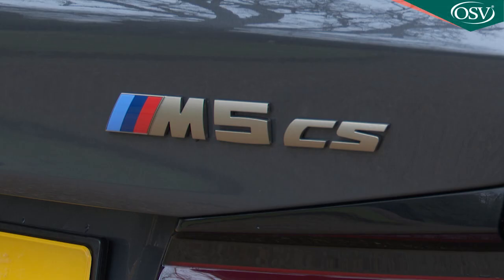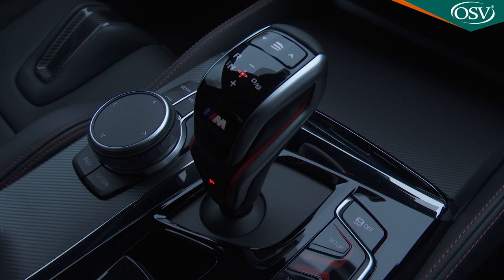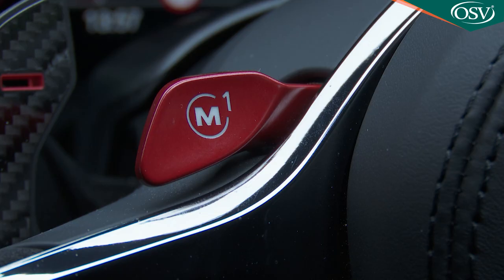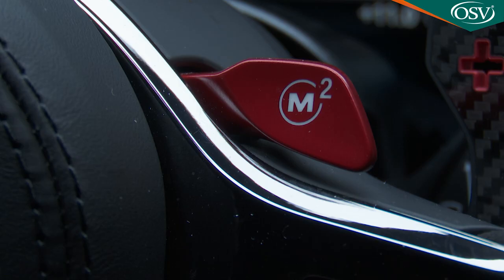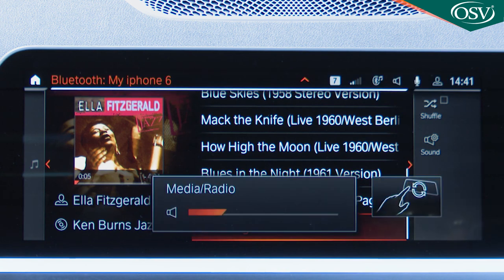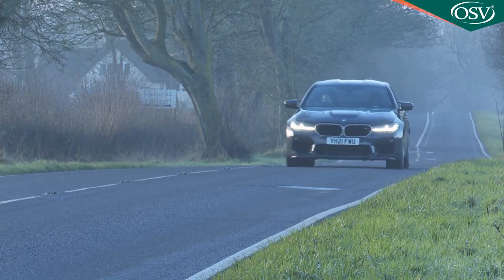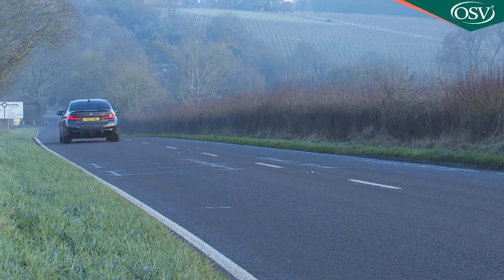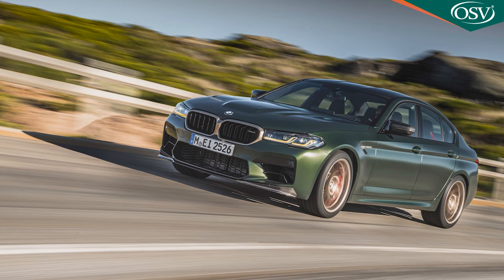BMW M5 CS Review 2022 - The Greatest Super Saloon!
BMW's M5 CS is the most powerful BMW M car ever, with 635hp, a rest to sixty time of just 3.0s and a top speed of 189mph. You'd really need track day membership to justify ownership of this super saloon - and its huge price tag - but if you're brave enough to push this V8 powerhouse to its ultimate limit, you won't be disappointed.

TIMESTAMPS
00:00​​​​ Introduction
00:42 Background
01:41 Driving Experience
04:05 Design & Build
09:45 Market & Model Range
13:22 Cost of Ownership
14:46 Summary

Background

It must have been quite a challenge for BMW to make their M5 Competition super saloon even more focused - but that's what we've got here with this car, the M5 CS. 'CS' originally stood on BMWs for either 'Club Sport' or 'Competition Sport' and the Bavarian marque has used this badge in recent years to identify various even faster versions of its full-M models - usually M3s and M4s. The result has tended to be machines really most suited to the track, but BMW assures us that this M5's remit as an uber-capable road car has been retained here.

It gets a smaller weight reduction - and an even smaller power hike - but a range of detail engineering changes will please enthusiasts, particularly those looking to take this car on track.

Driving Experience

As we'll tell you later, this M5 CS costs significantly more than a standard M5 Competition, so what do you get that's different? Well, the most powerful engine that BMW makes for a start, this 4.4-litre V8 developing 635hp, so 62mph from rest takes 3.0s on the way to 189mph. Mind you, that's not much different to what you get with the standard M5 Competition (625hp, 62mph from rest in 3.3s and a limited top speed of 155mph). The Drivelogic-equipped M Steptronic 8-speed paddleshift auto transmission isn't much changed either.

But BMW says you need to drill down into the detail here. The CS features a seven-millimetre drop in ride height compared to the standard model, plus it's 70kgs lighter and gets shock absorbers developed for the BMW M8 Gran Coupe. These reduce fluctuation in wheel loads, greatly improving on-the-limit handling. The bearing springs at the front and rear axle of the M5 CS have been retuned and damper control has also been refined in keeping with the lower vehicle weight and the bespoke Pirelli P Zero Corsa tyres' increased performance potential. Plus the engine mounts get an upgraded spring rating, while the V8 itself gets optimised turbochargers and has maximum injection pressure of 350 bar for shorter injection times and improved atomisation of fuel.

As in a normal M5 Competition, you can tailor the M xDrive 4WD system to your preference - via '4WD' and '4WD Sport' - or a '2WD' mode for pure rear wheel drive and circuit drifting. And of course there's the usual 'M-configuration' that allows you to alter stability settings, engine response, suspension and steering feel, with red wheel-mounted M short-cut buttons.

A range of little details mark this M5 CS apart from its M5 Competition stablemate. The bonnet is made entirely from lightweight CFRP (CarbonFibre Reinforced Plastic). The front splitter and the exterior mirror caps - taken from the BMW M8 - together with the additional rear spoiler on the boot lid and the rear diffuser are also made from CFRP. The M5 CS sports exhaust system's quartet of stainless-steel tailpipes and Gold Bronze accents will also be noticed by the Bavarian cognescenti. Who will also pick up that the kidney grille surround on this CS variant is finished in Gold Bronze, as are the M gills on the front wings and "M5 CS" badges on the kidney grille and boot lid. The 20-inch M forged Y-speed wheels get a Gold Bronze finish too.